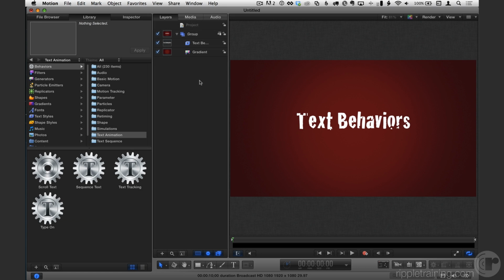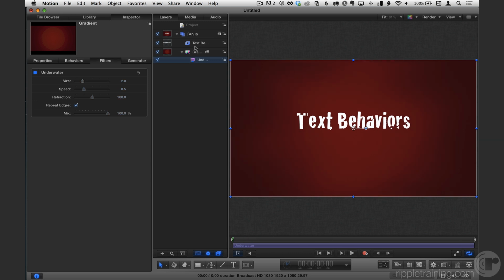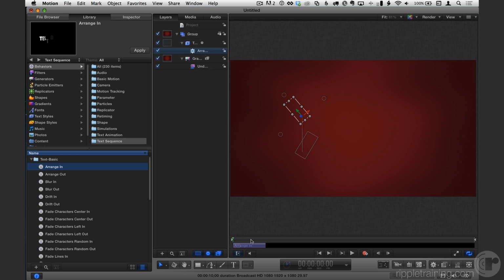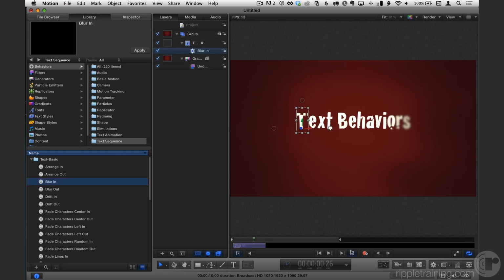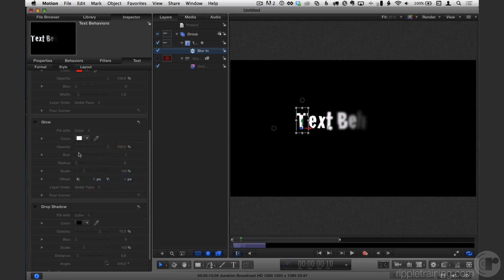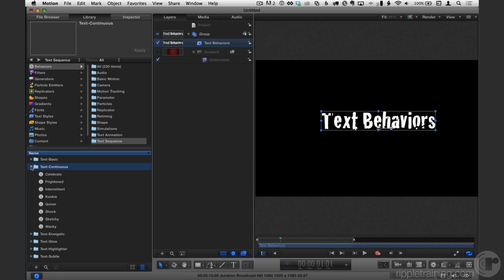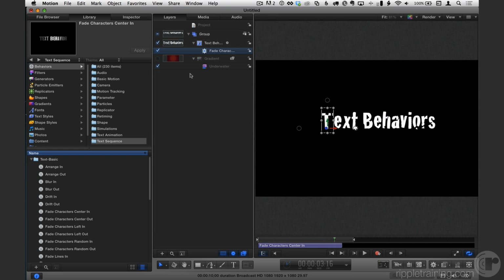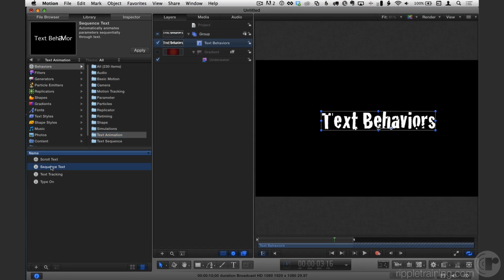L08 Preset Text Sequence Behaviors